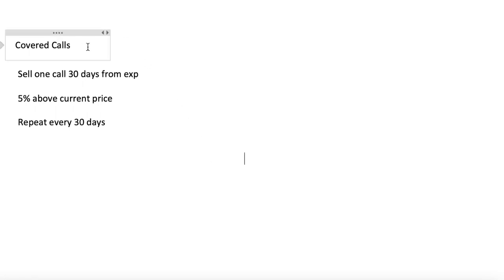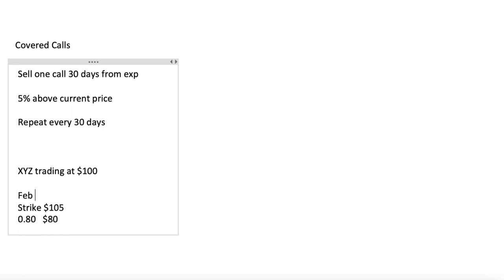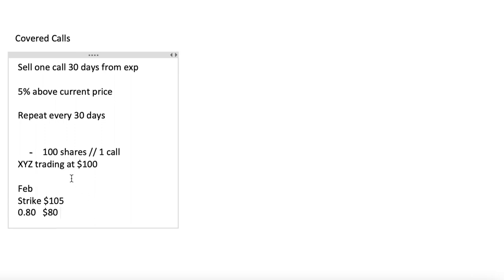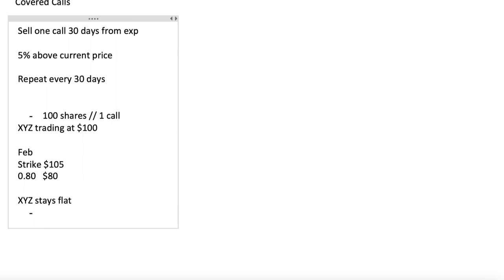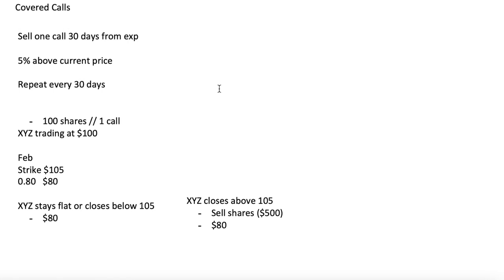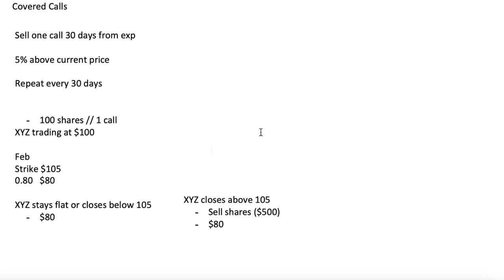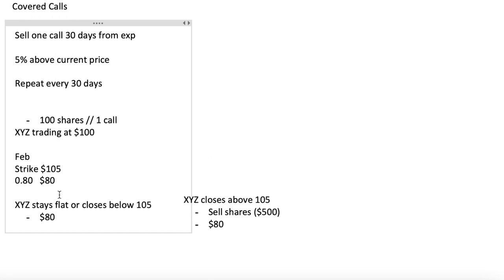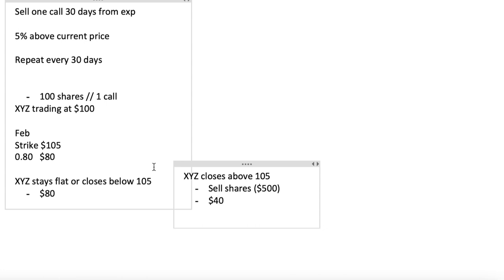Generating Passive Income: The Art of Covered Call Options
A covered call involves selling a call option on a stock that you already own. By owning the stock, you're “covered” (i.e. protected) if the stock rises and the call option expires in the money. A covered call is one of the lower-risk option strategies, and it's even suitable for beginning options traders. Join Hydra as he explains how one can generate passive income by using covered calls!